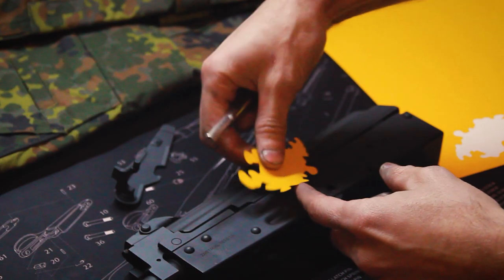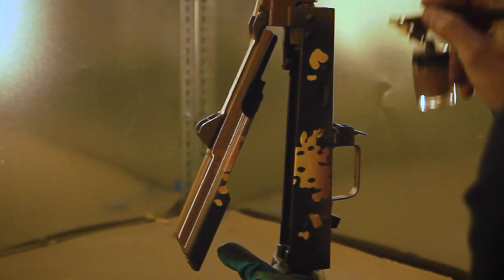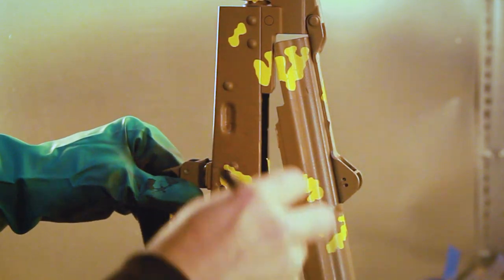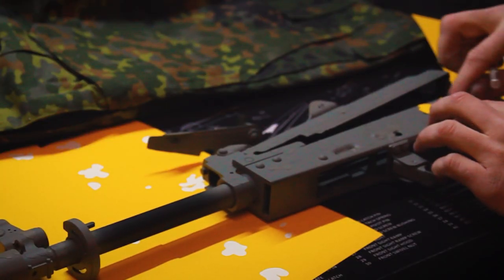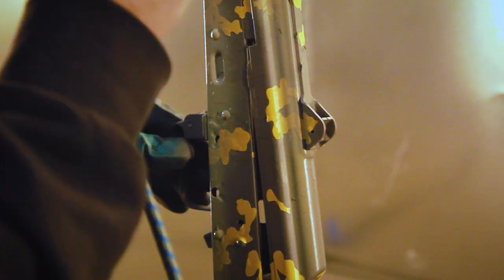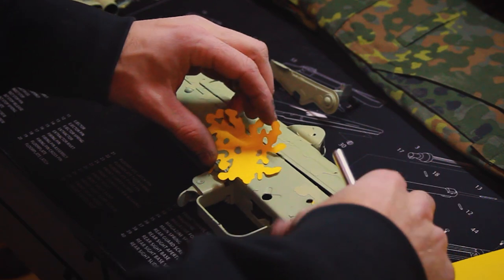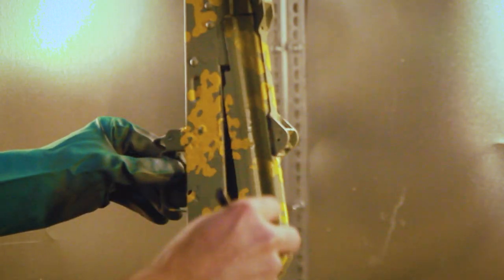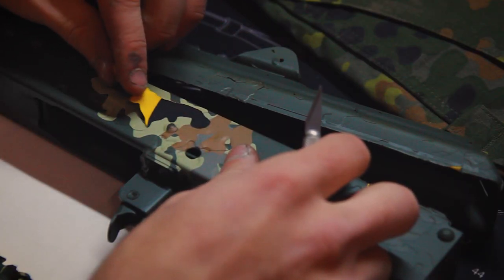How to Paint FLECKTARN Camouflage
This quick Tutorial demonstrates How To Paint German Flecktarn Camouflage!

Great for DIY DuraCoat and/or Cerakote applications.

STENCILS!!!

GEAR/TOOLS/EQUIPMENT!!!
- Mini HVLP
- Professional Mini HVLP
- HVLP Magnetic Holder
- Professional Airbrush
- Flexible Airbrush Hose
- Airbrush Holder/ Cleaning Kit
- Airbrush Quick Disconnect
- Silicon Plugs
- Paint Mask
- Small Parts Holder
- Reducer/Cleaner Bottles
- Ear Protection

- The airbrush used in this video was a PointZero single stage siphon feed.  The larger sprayer was a Central pneumatic's mini detail sprayer.
- We recommend DuraCoat or Cerakote for this project due to their ability to layer colors.

This video was shot, edited, and produced by Montactical Media.